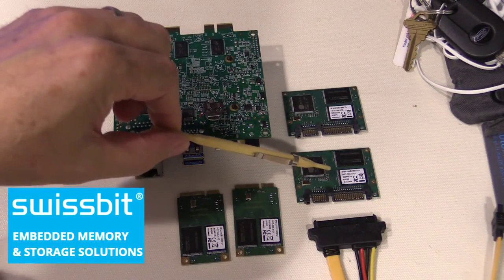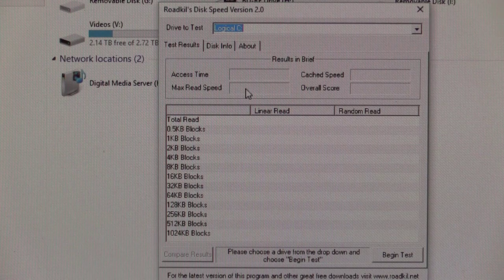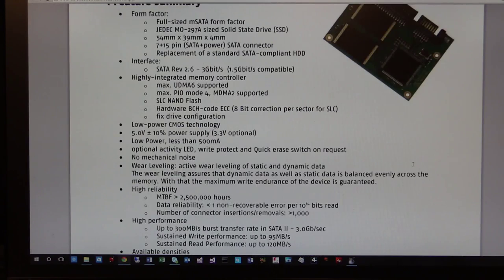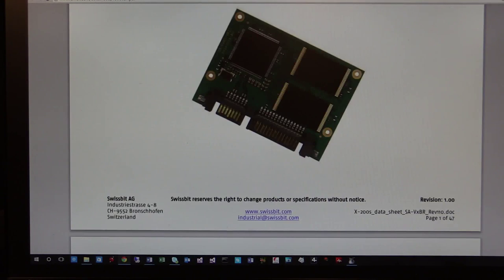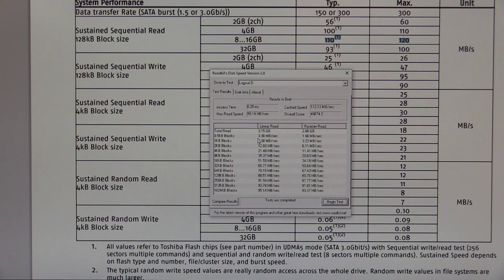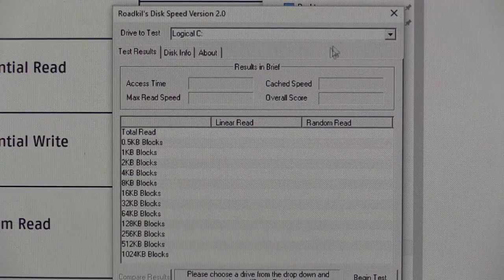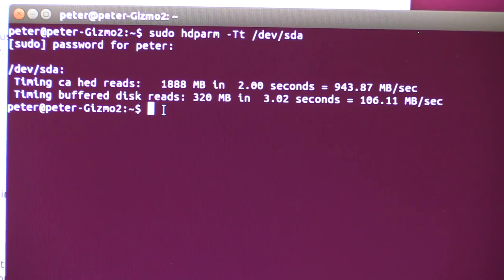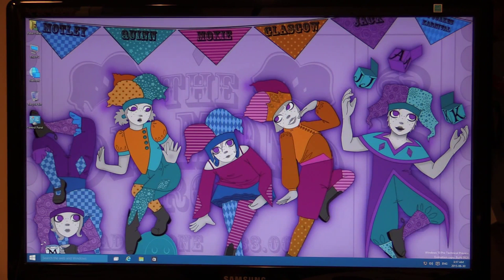Swissbit Industrial Memory Intro and Performance 2 of 2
This is the second of two videos to demonstrate and review the swissbit mSAT and SLIM SATA NAND Memory modules

swissbit, a manufacturer of industrial strength memory, provided me with a pair of 16GB drives and a pair of 8GB drives, in each size, one was an mSATA and one was a SLIM SATA.
the SSD cards are industrial grade and as such support features like ECC error correcting, extended temperature range of -40 through to +85 deg C, they can be procured with a conformal coating if needed to be used in more harsh environments and they also pass stringent burn in testing, vibration, shock and humidity tests are also undertaken in order to assure that they can be dropped into most industrial applications and automotive solutions without worrying about reliability in adverse conditions.
for a full review, please refer to the Element14 posts along with this video that introduces the cards and their features and the follow-up video that will take you through the various performance speed checks I performed.
This was not exhaustive tests, but a simple test to get an idea if these cards met up with the claims on their data sheets, and to that end they did
The intended market for these cards is not high performance and high capacity, they are targeted at embedded systems for the firmware / OS, or data logging applications where reliability, stability and availability are more important. Reasonable write performance is easily shown and with significant read speed improvements over the write make it a breeze to off load data or to host the local operating system for an embedded controller or other industrial PC based solution